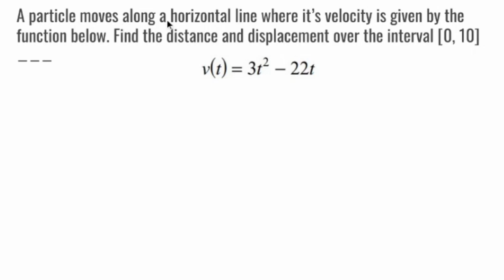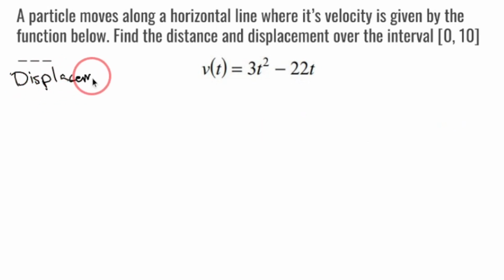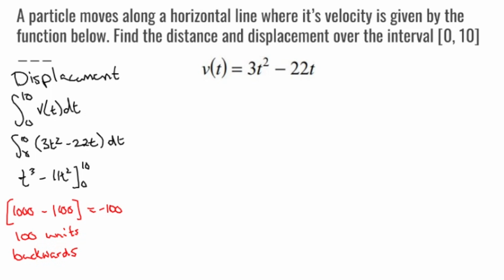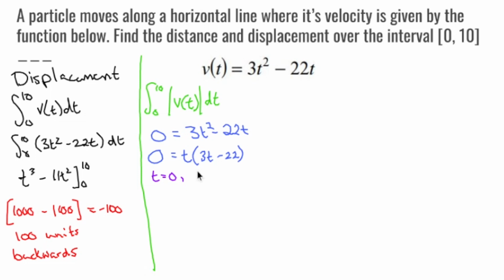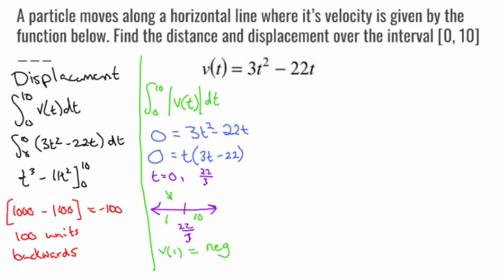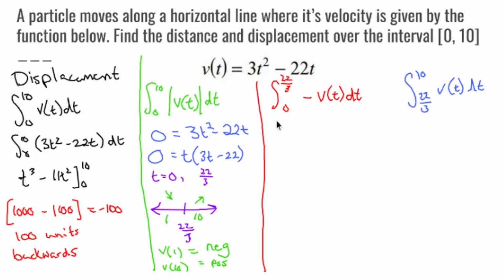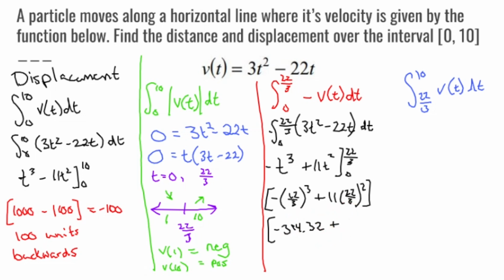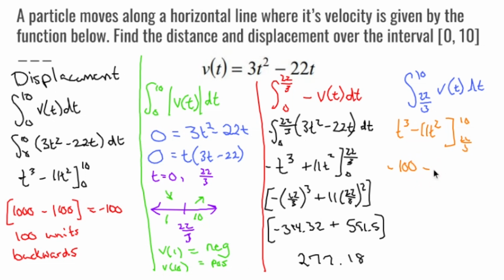Calculus Bites - Distance and Displacement (Rectilinear Motion Revisited)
This video asks you to find find the distance and displacement of a particle moving across a linear plane if given the velocity function.

Nick Perich
Norristown, Pa .